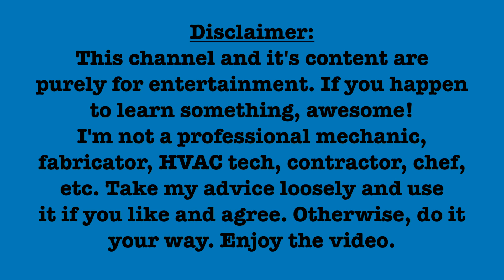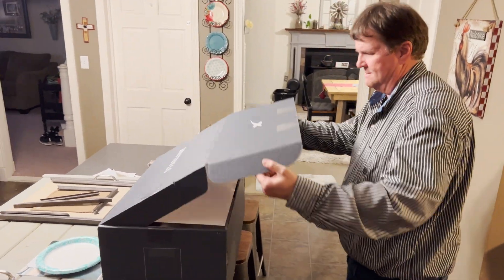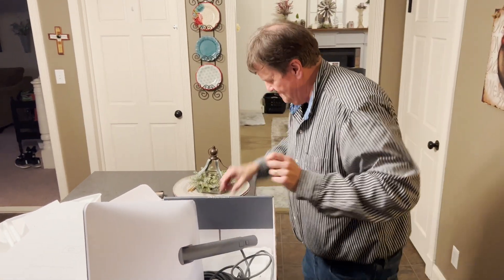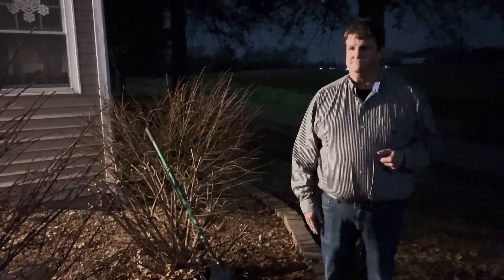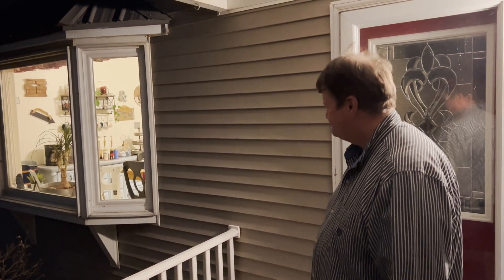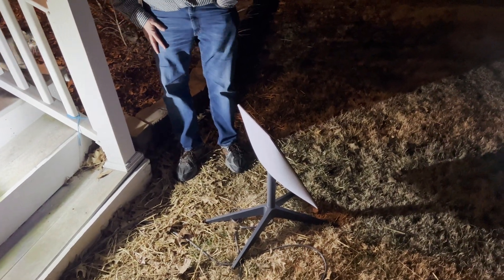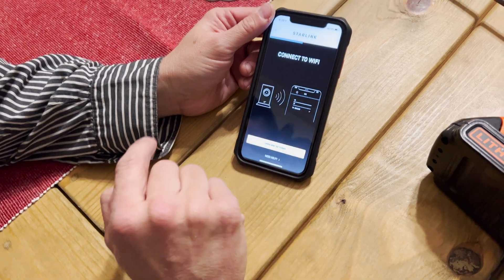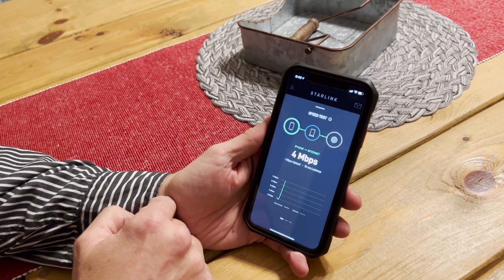Goodbye Frontier, Hello Starlink! But Wait, where's mine?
Starlink Gen2 install at a friends. Replacing a poor DSL connection from Frontier.